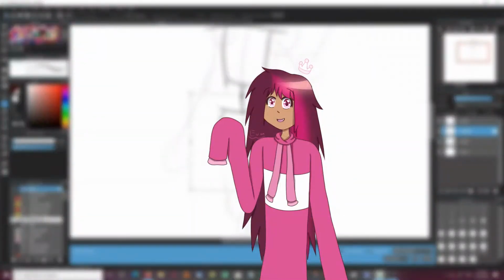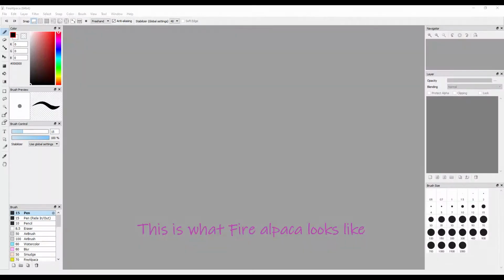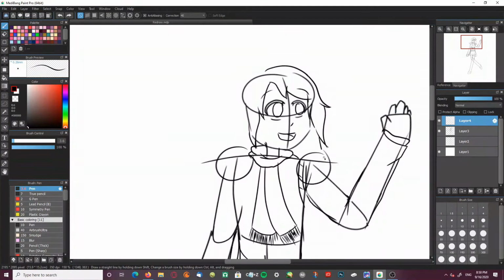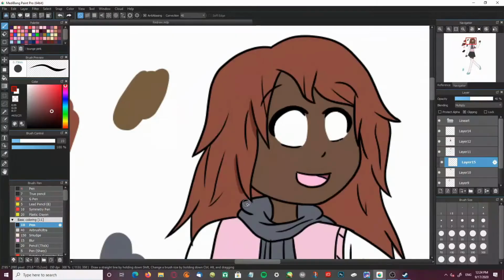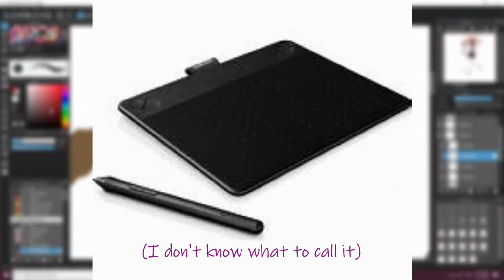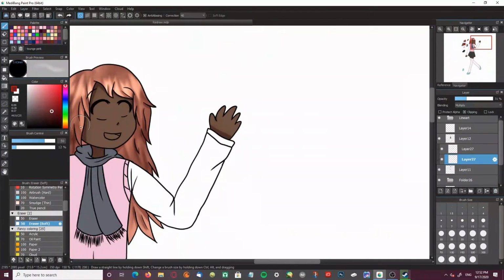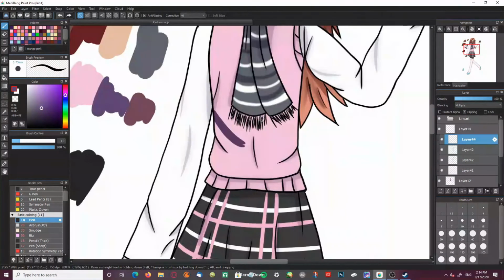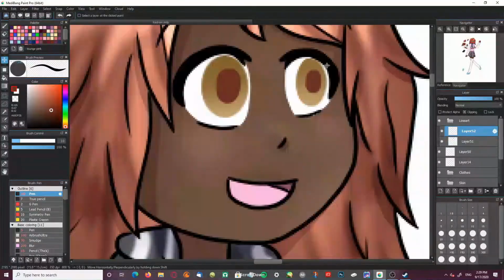Beginners Guide to digital art (GraciousEva's Tutorials#1)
Hi, guys. As you can see, this is my first voice over video. I thought it would be cool to share some things that I've learned about Digital art. I'll be probably be making some more videos like this.

Intro: (00:00)
Programs: (00:25)
Canvas sizes: (02:17)

Graphic tablets: (02:59)

Shortcut keys: (04:16)

Quick art tips: (04:35)

Outro: (05:28)